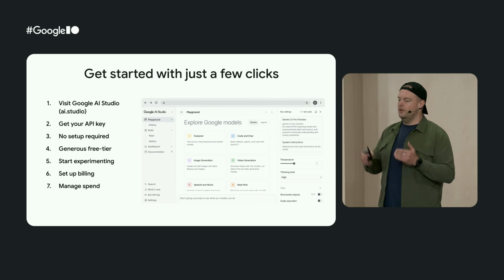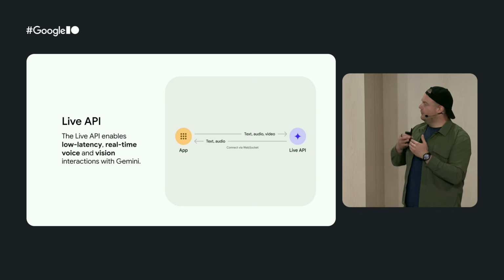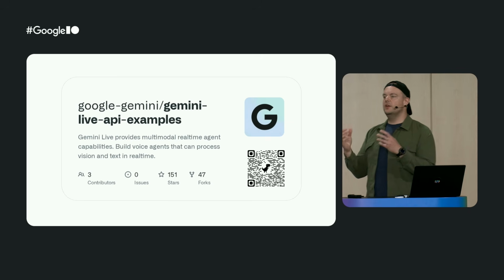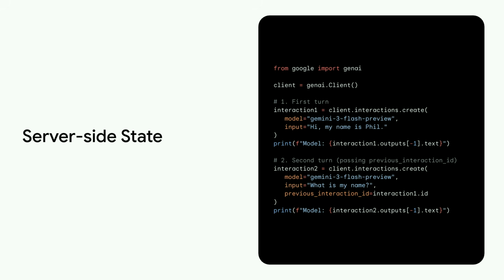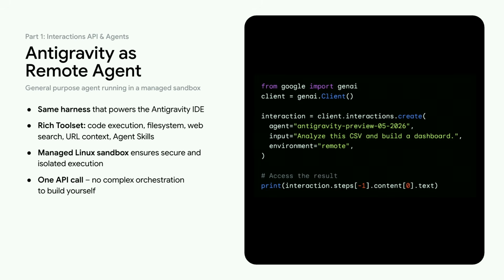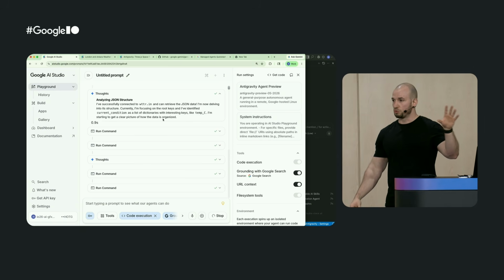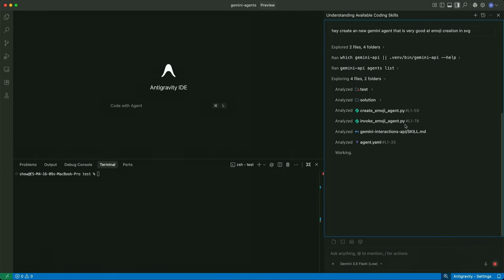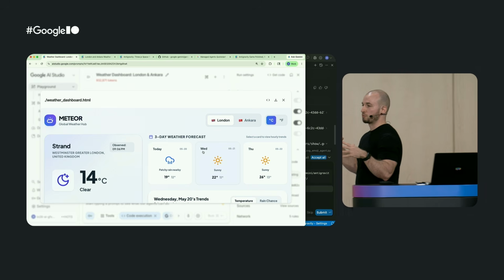Build agents with Gemini API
Demystify agent development and discover the fastest path from prompt to production agent with the Gemini Interactions API. Learn about the full spectrum of agent development with Gemini models, to real time agents, to live-coding your own Agent.

Speakers: Philipp Schmid, Thor Schaeff

Products Mentioned: AI/Machine Learning, Web"